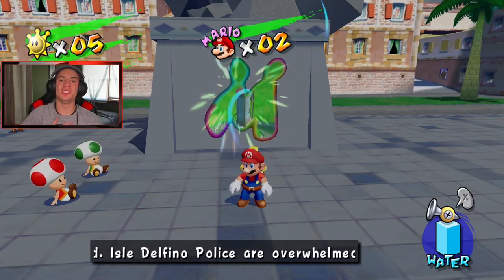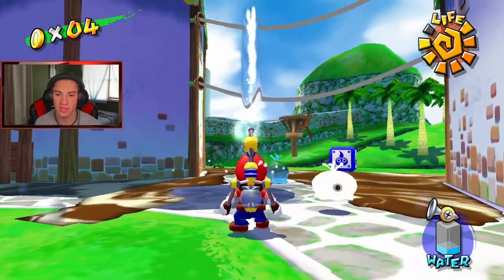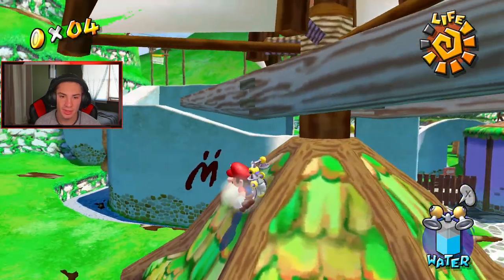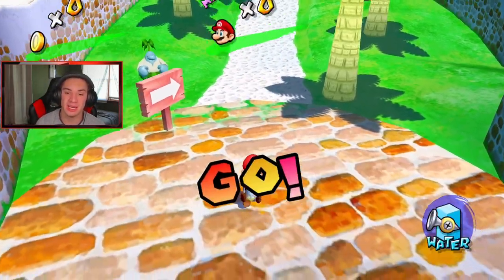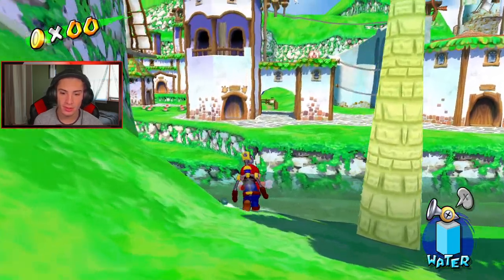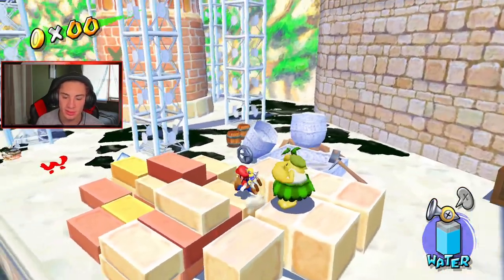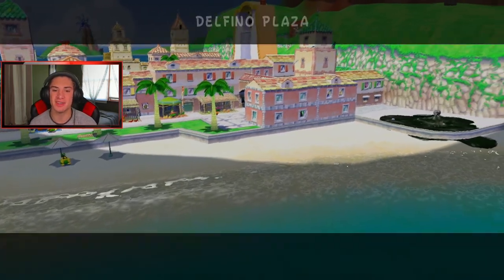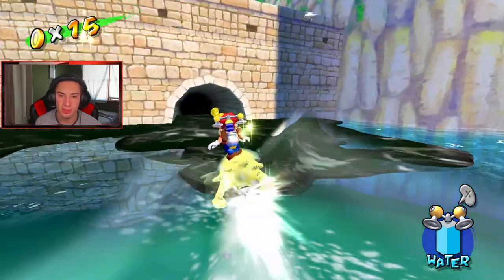Super Mario Sunshine - Walkthrough Part 2 - Bianco Hills and Ricco Harbor (Super Mario 3D All Stars)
Part 2 for my play through on Super Mario Sunshine (Super Mario 3D All Stars) for the Nintendo Switch! In this video we complete Bianco Hills and start Ricco Harbor!

GAME INFO
Name: Super Mario 3D All Stars
Developer: Nintendo
Publisher: Nintendo
Platforms: Nintendo Switch
Release Date: September 18, 2020